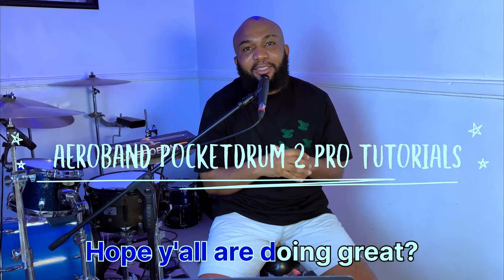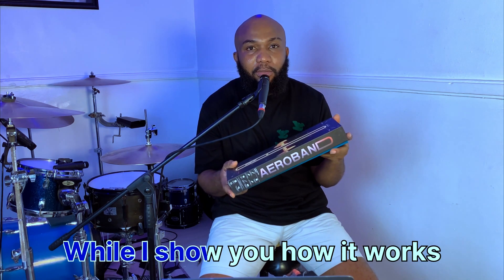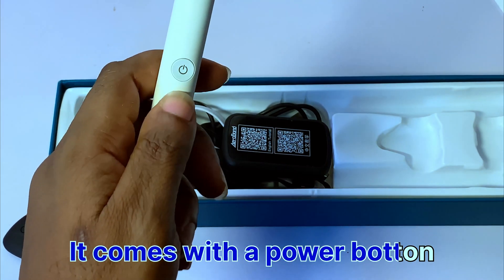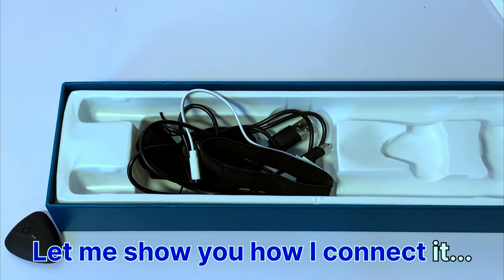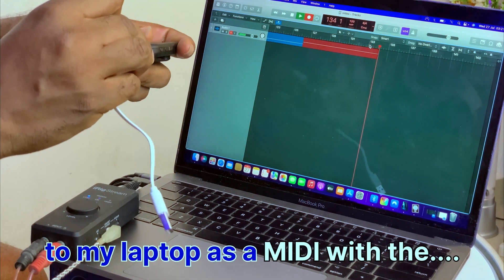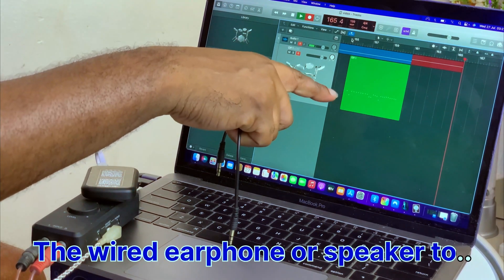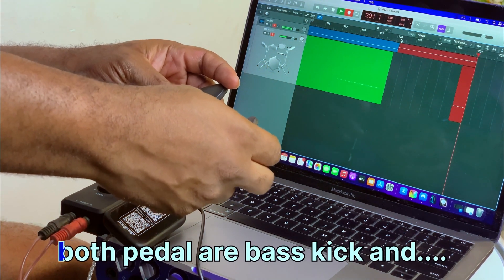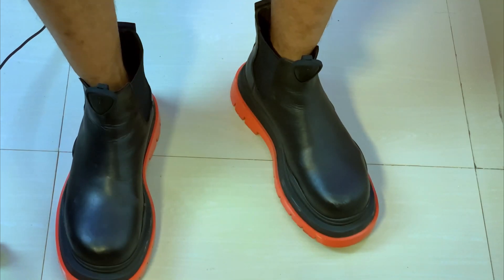Invisible drums 😲 | How to setup/record Aeroband pocketdrum 2 pro using logic